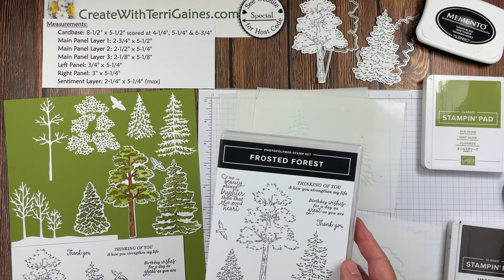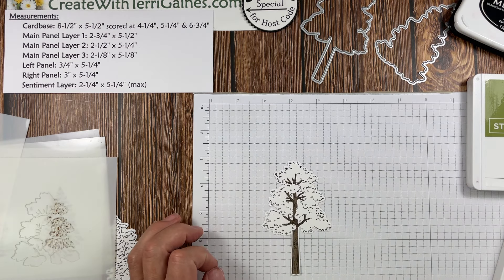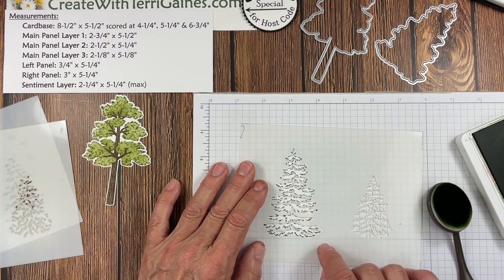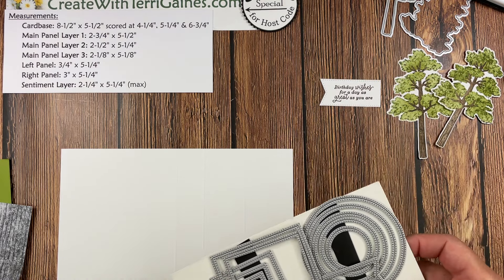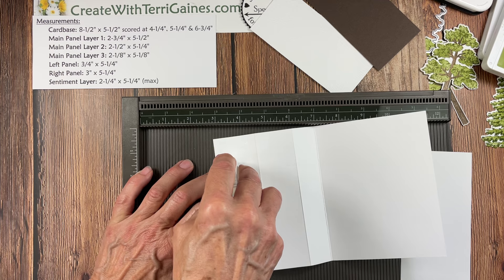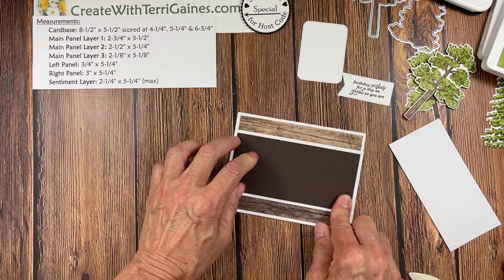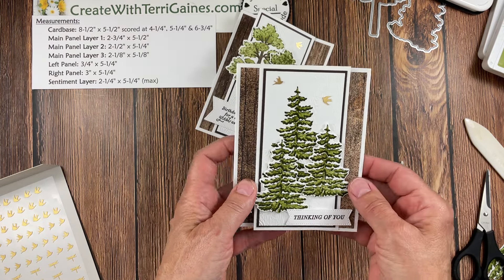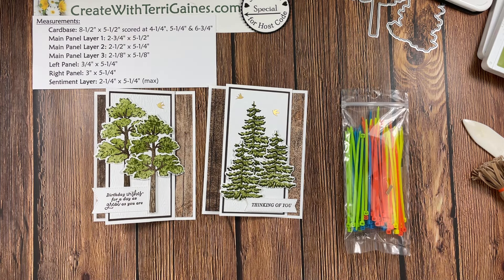New Frosted Forest Bundle Fun Fold Card with FREE PDF Project Sheet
Sharing a new fun fold card created with the Frosted Forest Bundle.

After sharing how to make the card, I show how to create a rubber band cluster with 30 rubber bands & 3 small cable ties.

Measurements:
   Cardbase: 8-1/2" x 5-1/2" scored at 4-1/4", 5-1/4" & 6-3/4"
   Main Panel Layer 1: 2-3/4" x 5-1/2"
   Main Panel Layer 2: 2-1/2" x 5-1/4"
   Main Panel Layer 3: 2-3/8" x 5-1/8" (corrected from 2-1/8" x 5-1/8" as shown on tutorial)
   Left Panel: 3/4" x 5-1/4"
   Right Panel: 3" x 5-1/4"
   Sentiment Layer: 2-1/4" x 5-1/4" (max)

* Blog Post with Bonus Days details and new Online Exclusives Flyer

Create with Terri Gaines July 2024 Host Code (JTT2UCBQ) Thank You Gifts:

♥ Place a $30 Stampin’ Up! order (before shipping & tax) using my Host Code and receive a Fun Fold Card Packet* as my Thank You gift.

♥ Place a $50 Stampin’ Up! order (before shipping & tax) with me using my Host Code and receive a Fun Fold Card Packet*, Create with Terri Card Kit Packet**   & my July  2024 Bonus Thank You Gift –  Stamp-a-Stack Packet: Supplies for 3 cards, use your own stamps, ink & adhesive.

♥ Place a $75 Stampin’ Up! order (before shipping & tax) with me and you will also receive an 'Inking of You' Card Sketch Booklet as my Thank You gift (one per customer, booklet is not available for purchase).

NOTE: When placing online orders of $150 or more... do not use my Host Code as I want you to receive Stampin' Rewards.  I will mail you the above items as a Thank You gift for your online order.

—Stampin' Up! products used on cards with direct link to my SU! Store—
• Country Woods 12" X 12" (30.5 X 30.5 Cm) Designer Series Paper [163393]